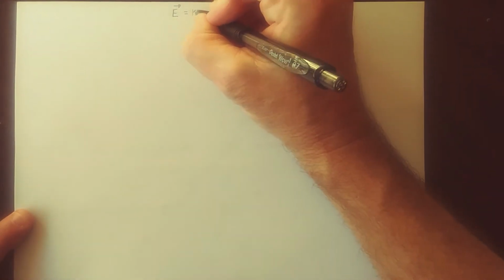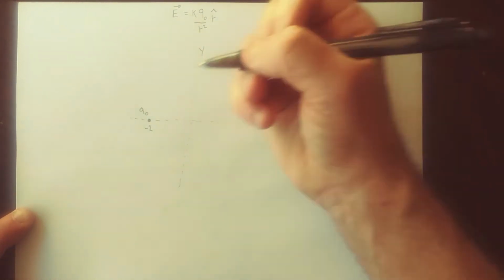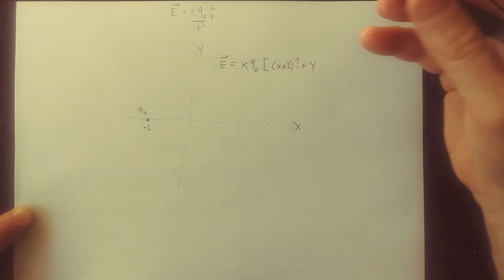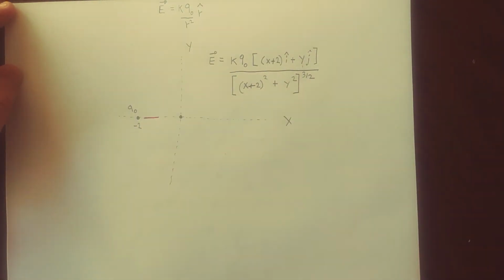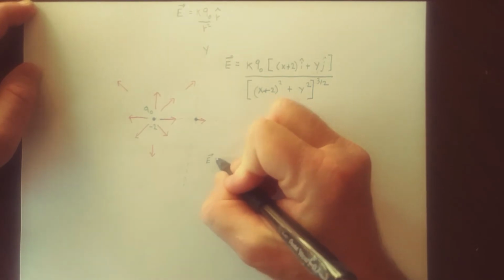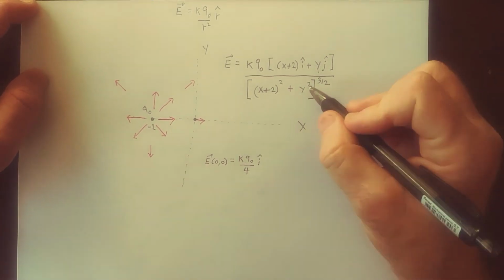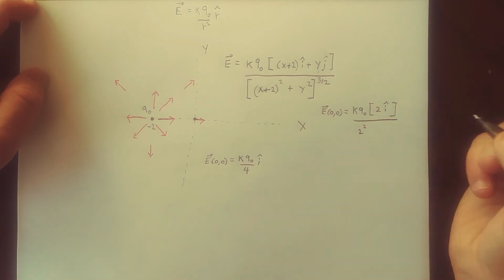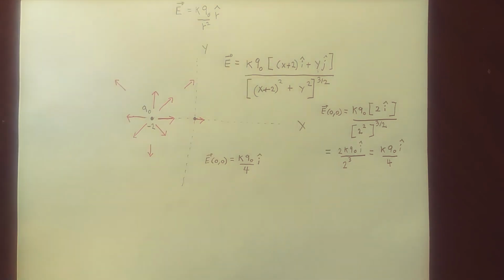Electric field at specific point